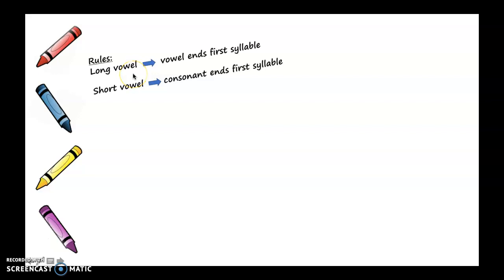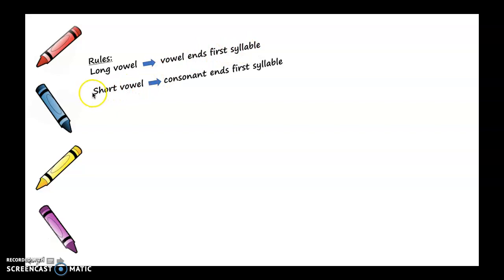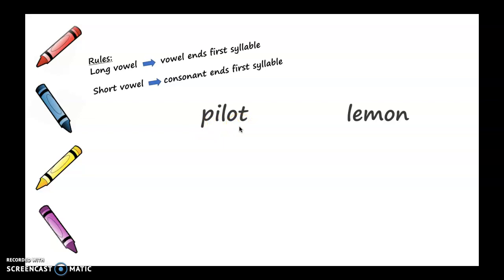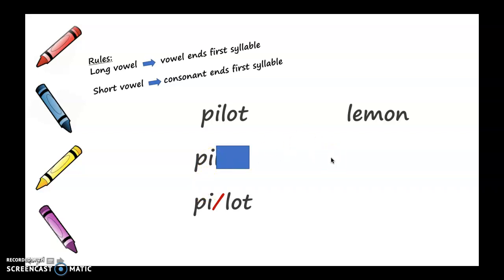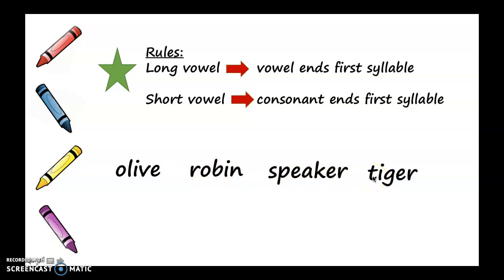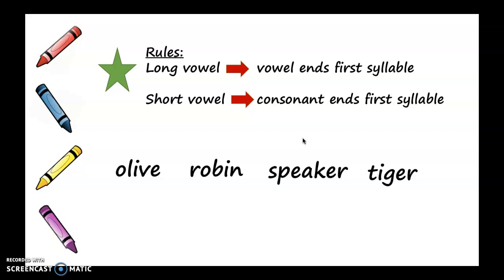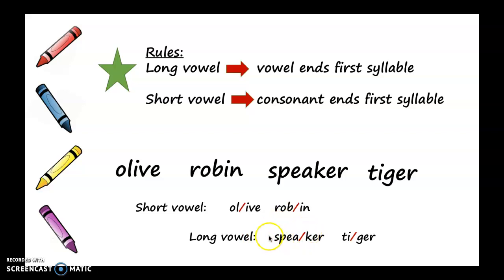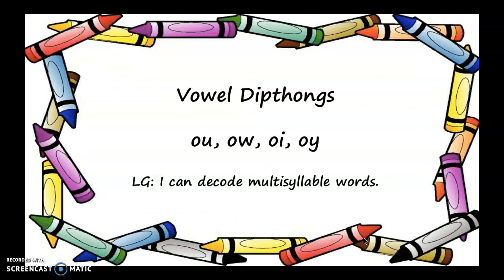Syllable Patterns U1MBL13 Gr 3